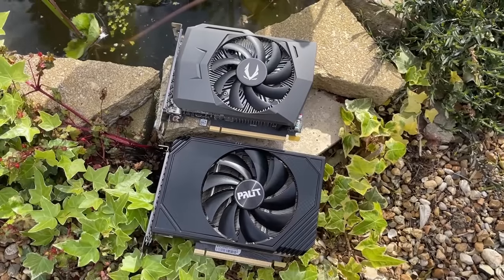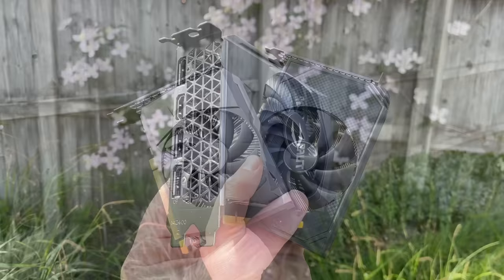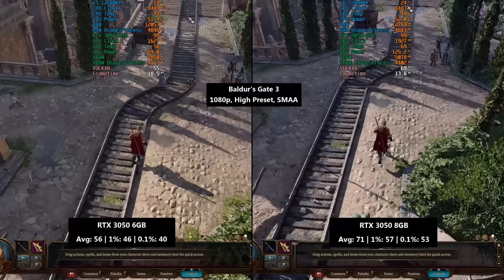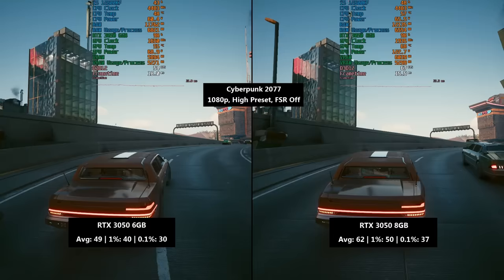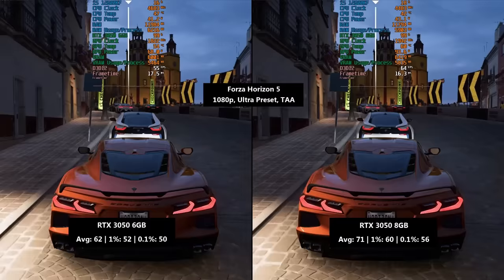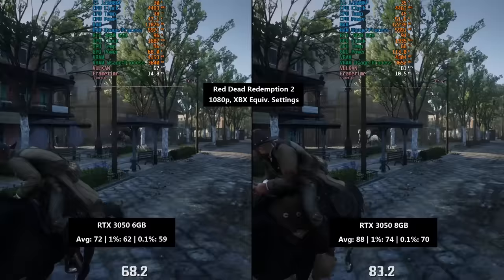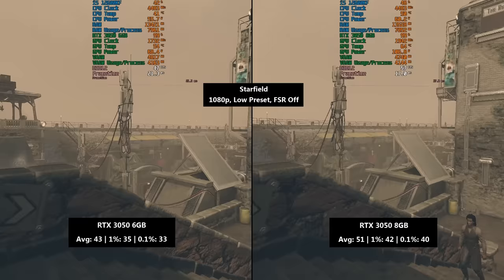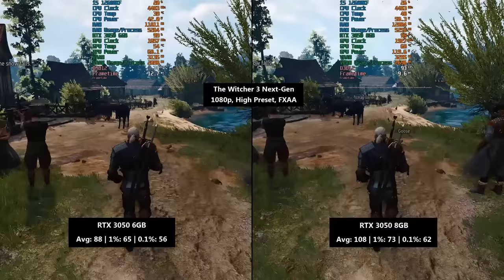RTX 3050 6GB vs RTX 3050 8GB - Newer Isn’t always Better…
The new RTX 3050 doesn't just have less VRAM than it's 8GB predecessor, it also has less cores and a reduced bus width. How does this affect it's gaming performance?

0:00 Intro and Specs
1:07 Baldur's Gate 3
1:52 Cyberpunk 2077
2:29 Fallout 4
2:50 Forza Horizon 5
3:27 Red Dead Redemption 2
4:03 Starfield
4:49 The Witcher 3
5:24 Conclusion